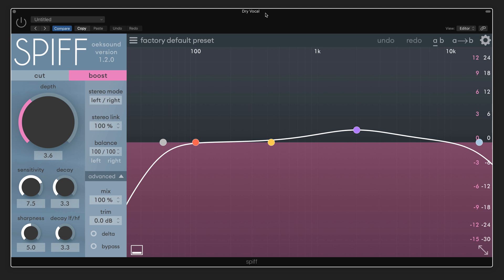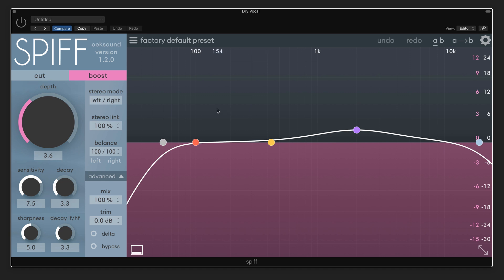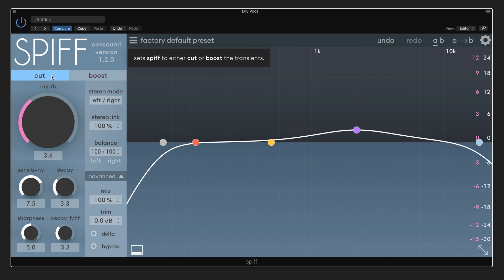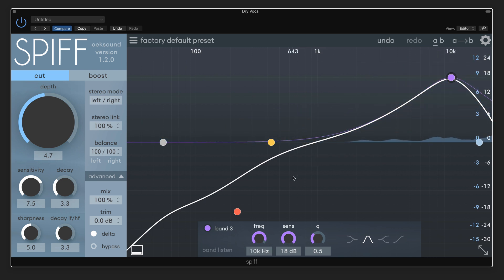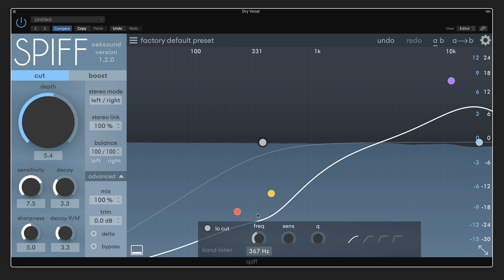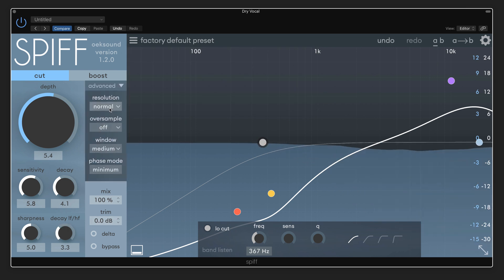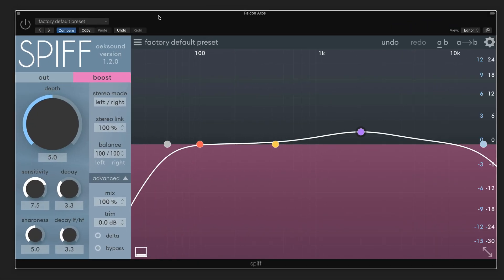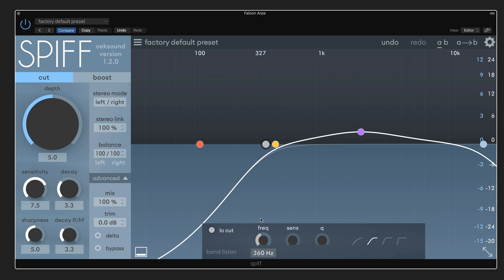Oeksound's Spiff - An Adaptive Transient Processor That Controls Transients The Smart Way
Spiff is an adaptive transient tool that cuts or boosts only the frequencies that make up the transient material, keeping the rest of the audio signal intact.